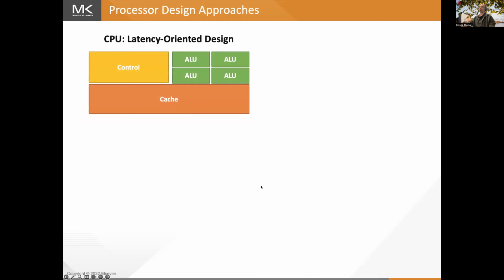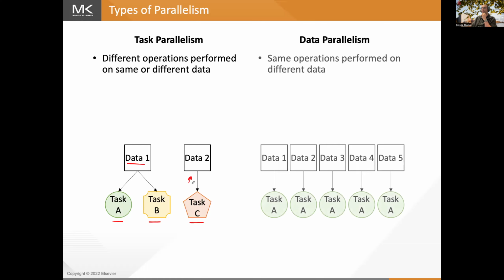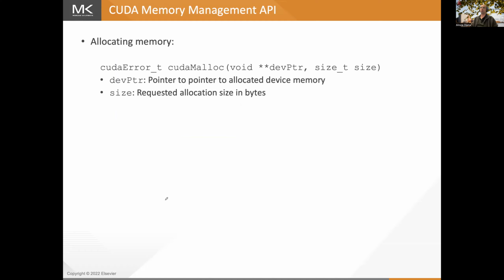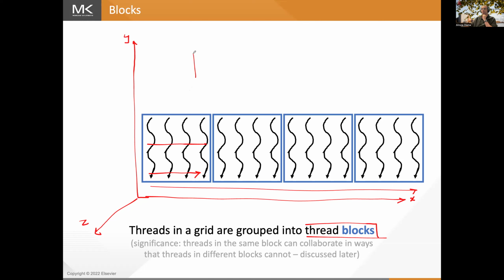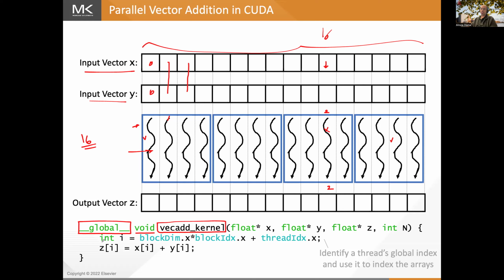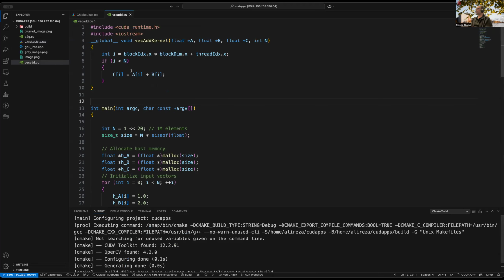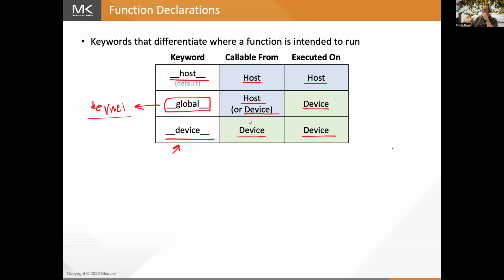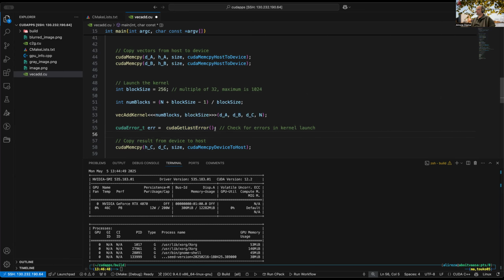Lecture 6 GPU Programming I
Parallel Programming  - Åbo Akademi University

GPU Programming with CUDA